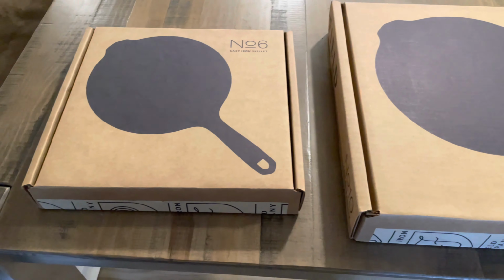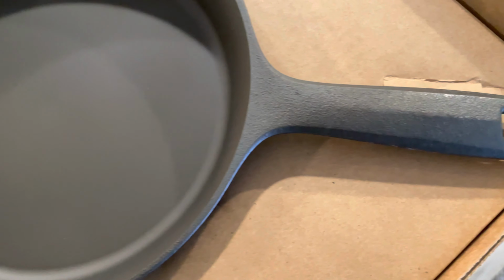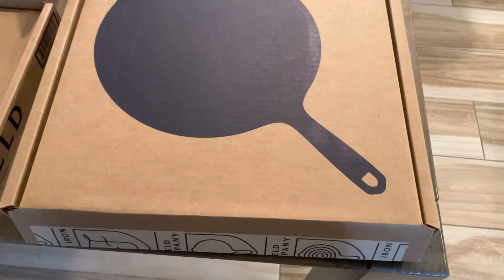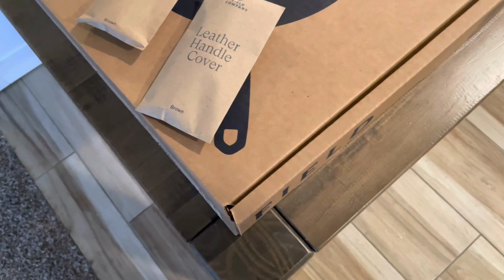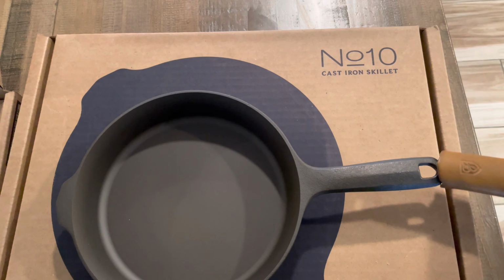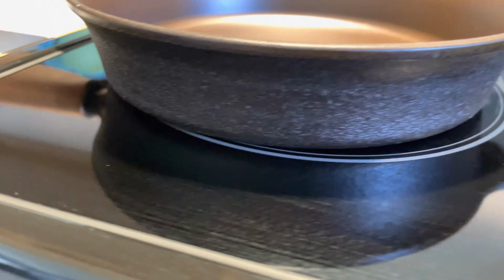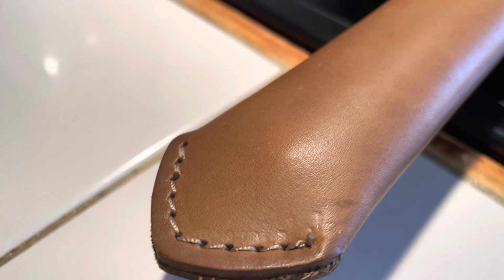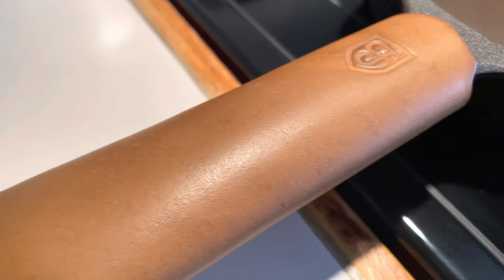Field cast iron skillet unboxing and cooking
Unboxing and cooking review of the cast iron skillet. Also purchased the leather handle cover that looks and feels amazingly good to hold.